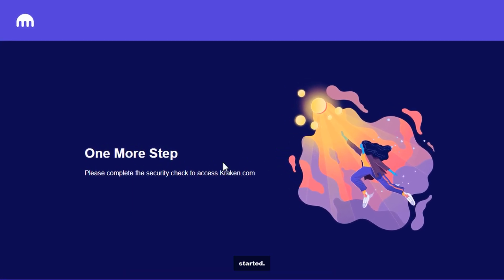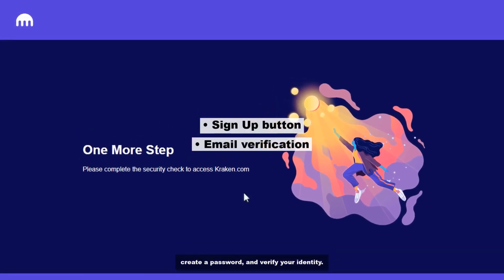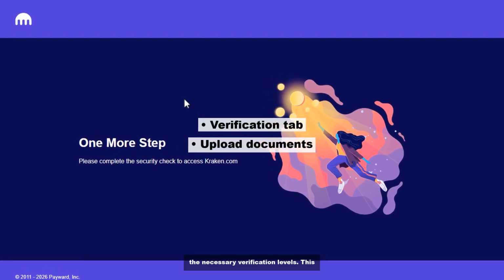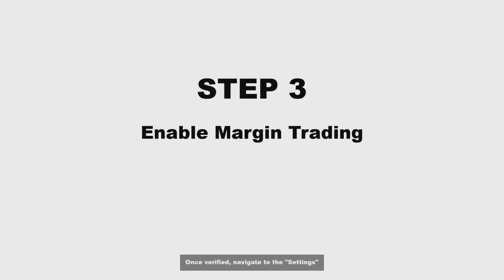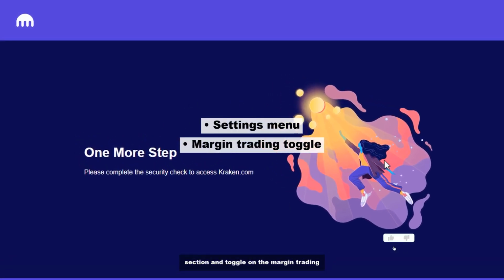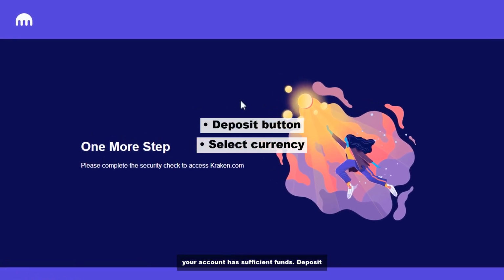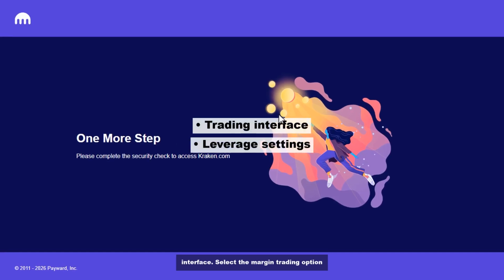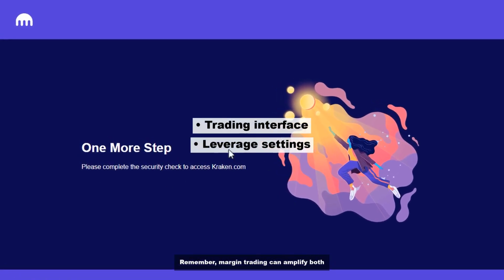How To Enable Margin Trading On Kraken 2026 (TRADING ENABLE)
In this video, we will show you how to enable margin trading on Kraken in 2026. Learn the step-by-step process to start trading with leverage and maximize your investment potential.